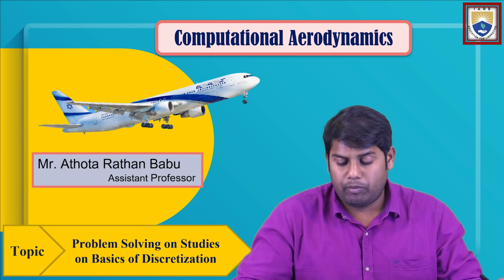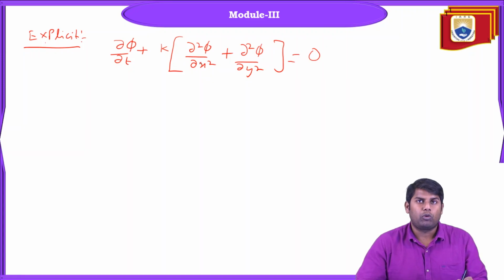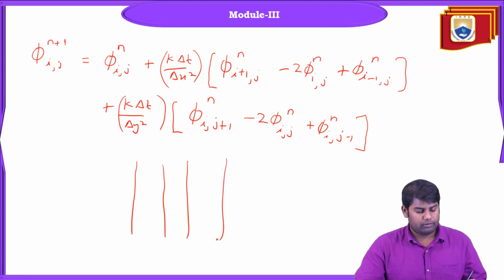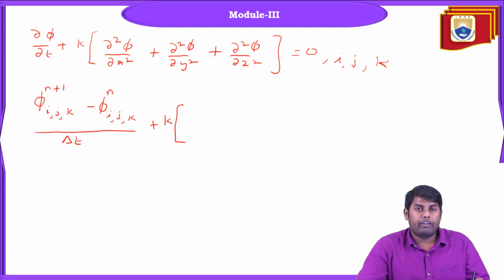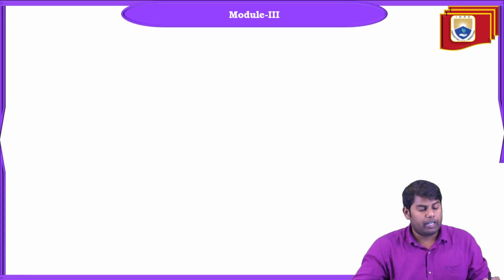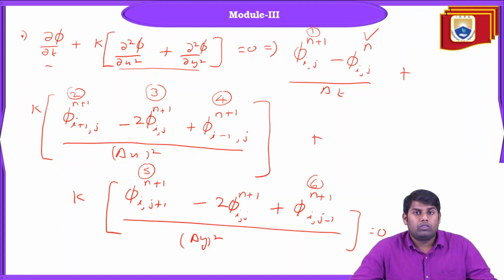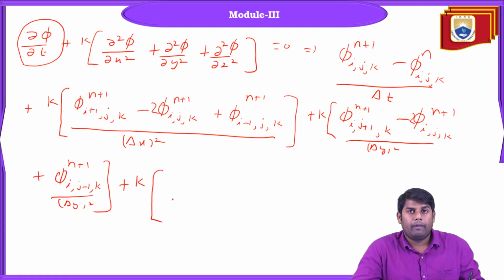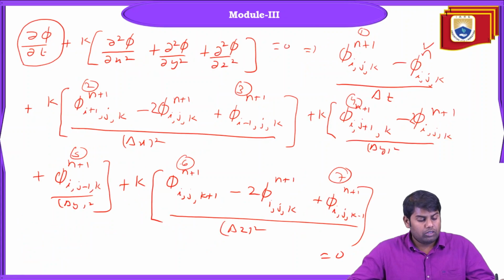Problem Solving on Studies on Basics of Discretization by Mr. Athota Rathan Babu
Problem Solving on Studies on Basics of Discretization by Mr. Athota Rathan Babu | IARE

Telangana, India.